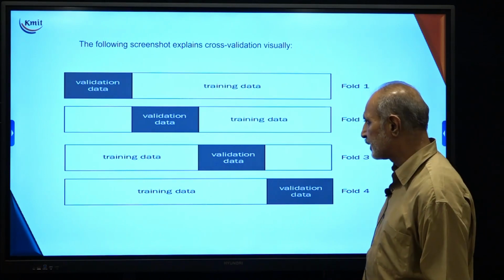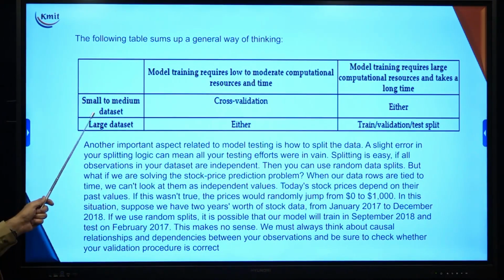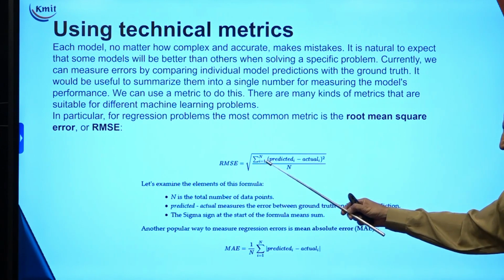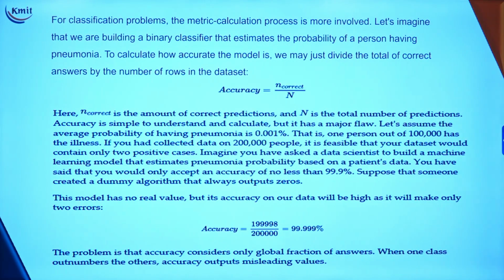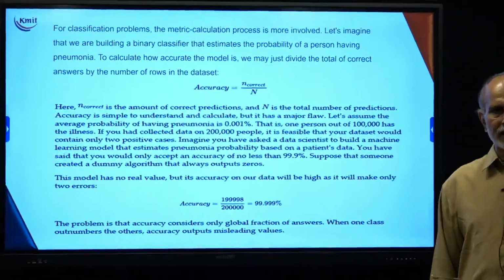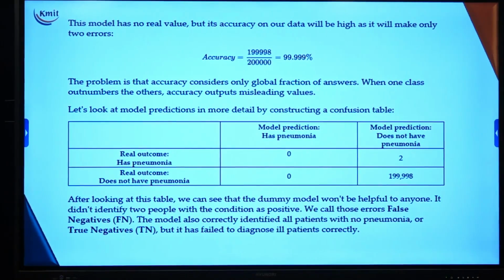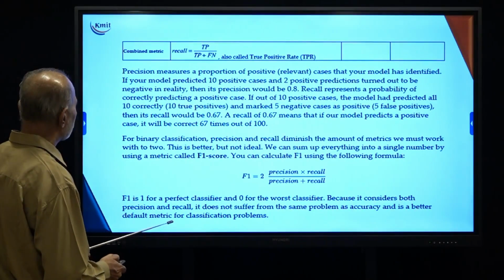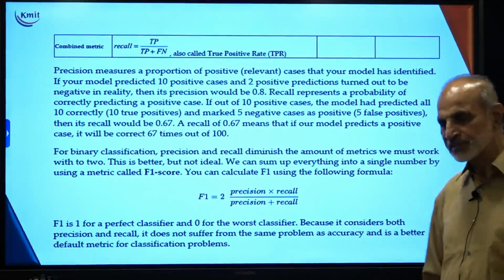UNIT - 1_ACCURACY METRICS